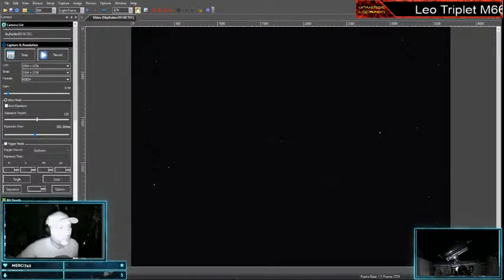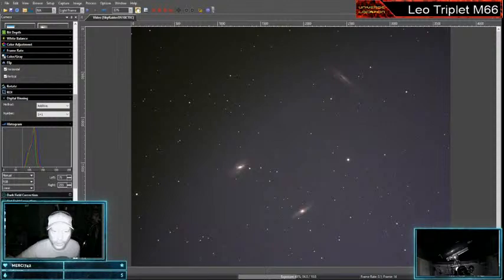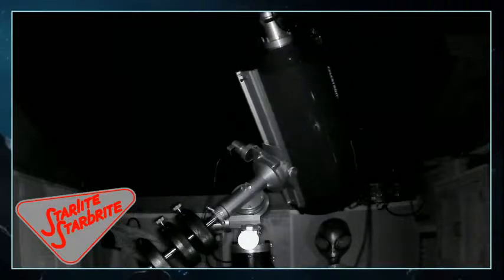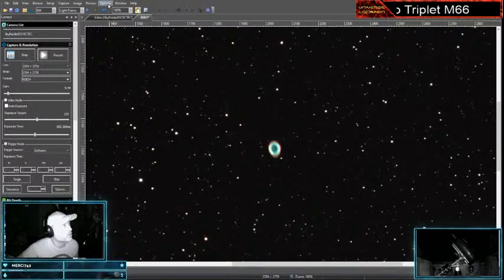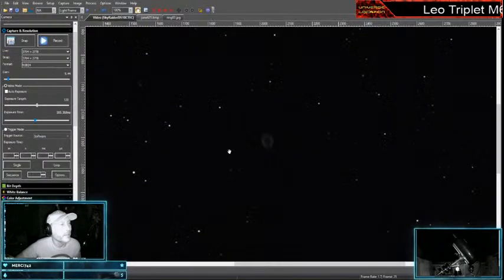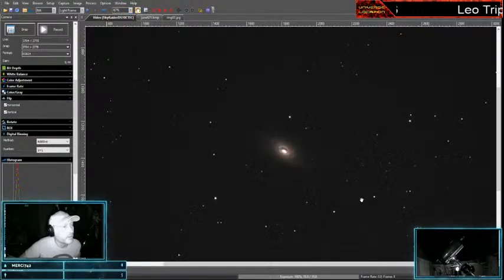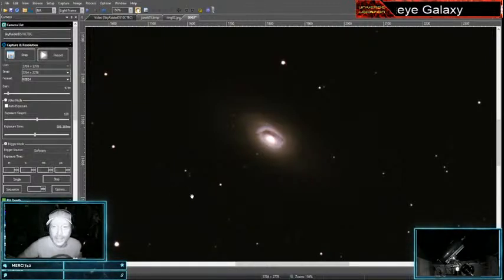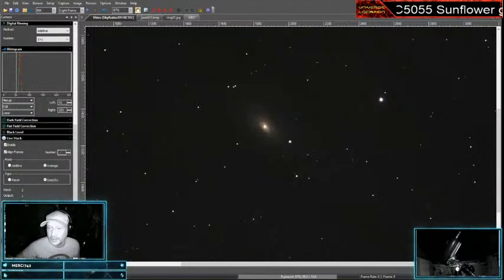Starlite Starbrite Observatory Live EAA